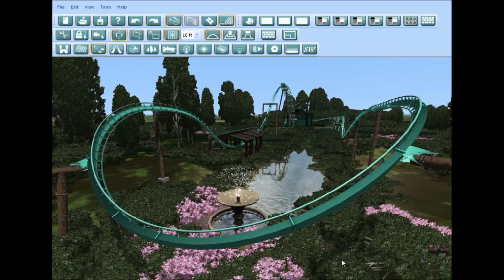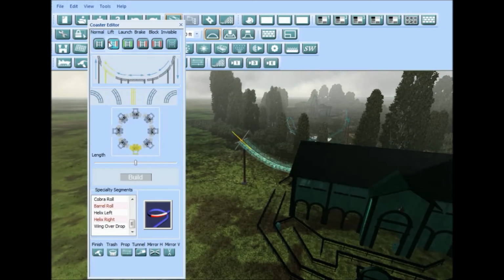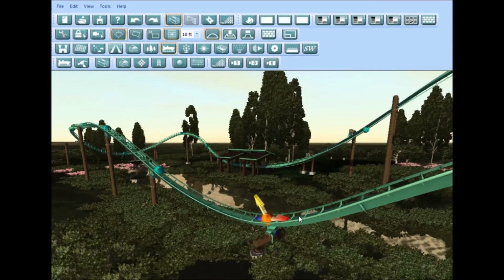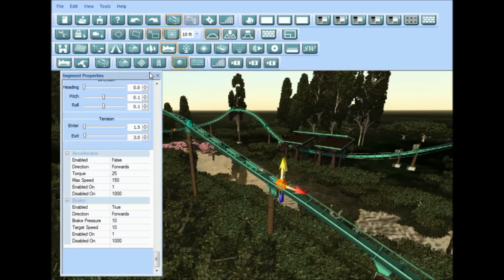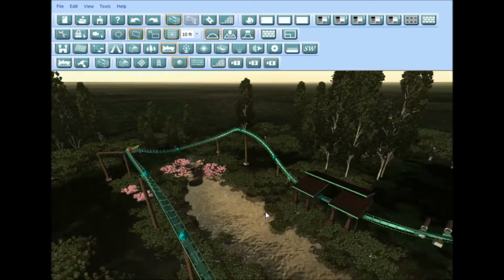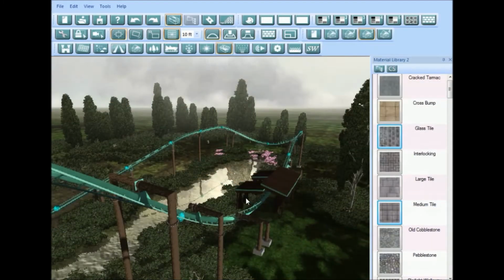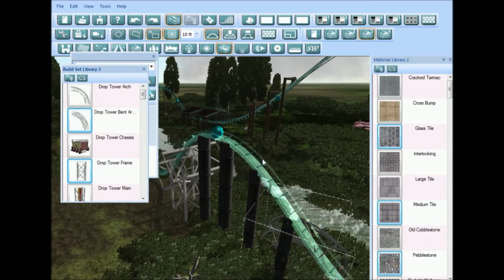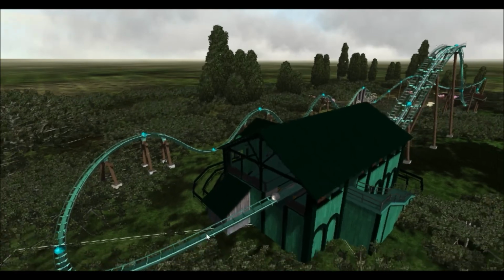Build with Me Video Series - Video 5 Part 1 - Theme Park studio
Coaster Editor Theme Park Studio